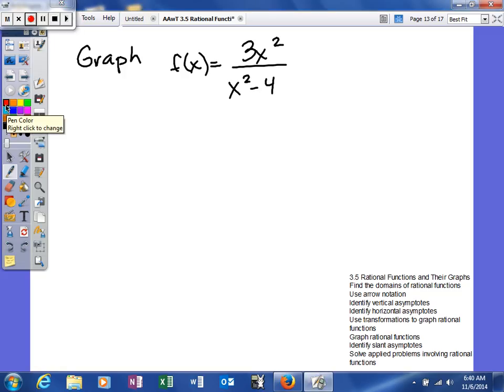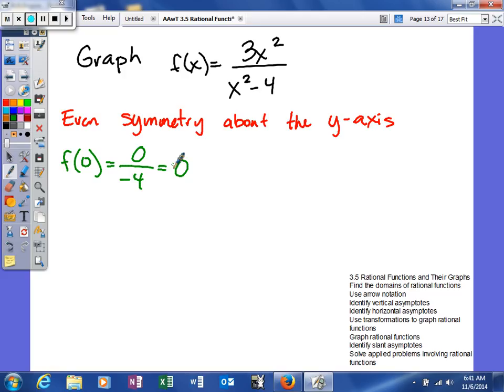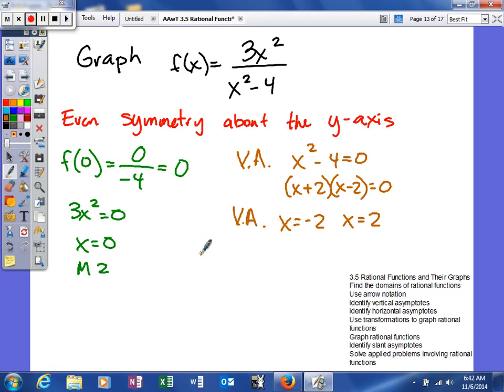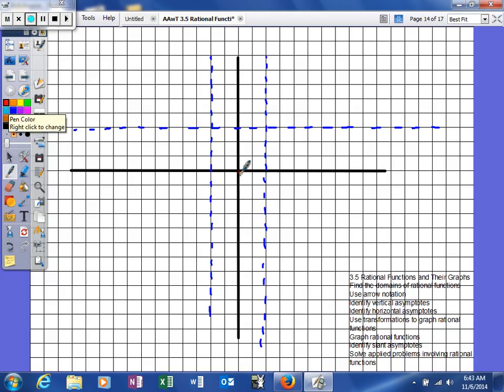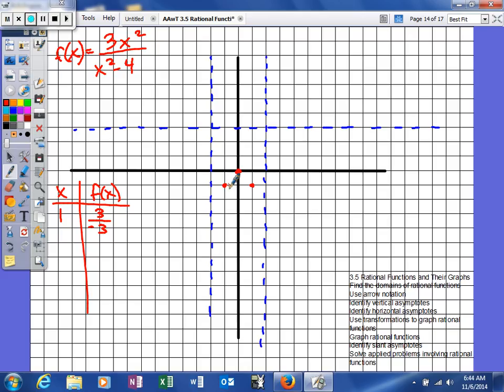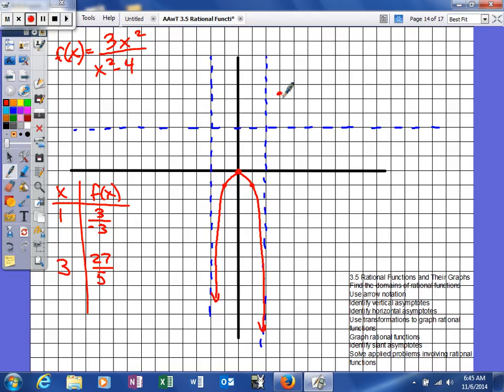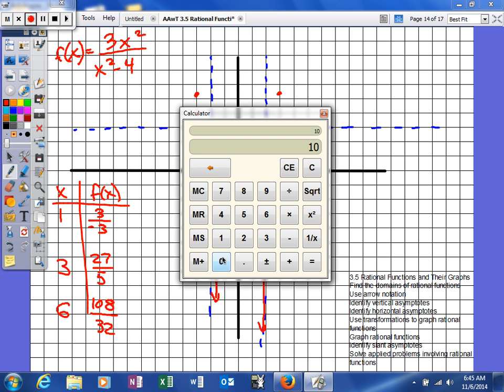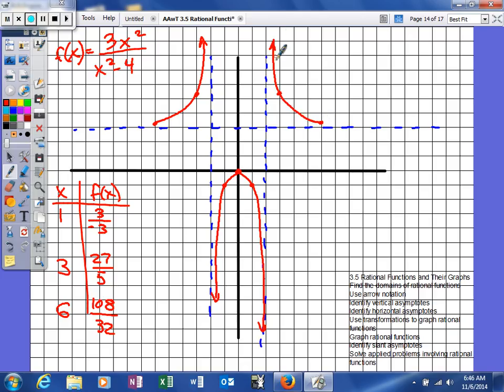AAwT 3 5 Rational Functions and Their Graphs graphing rational functions ex2